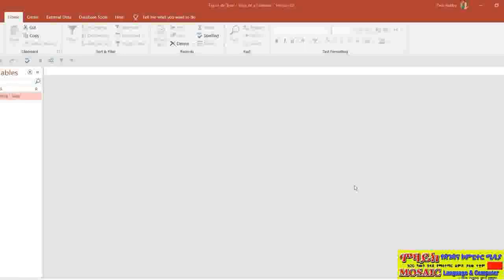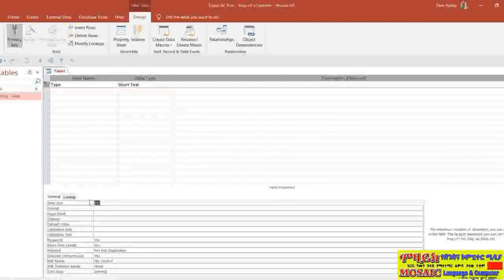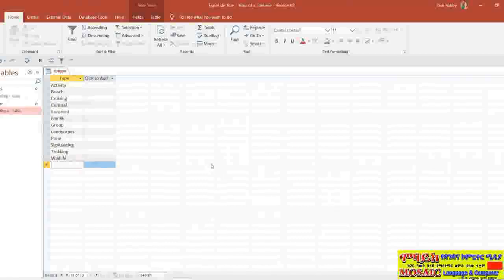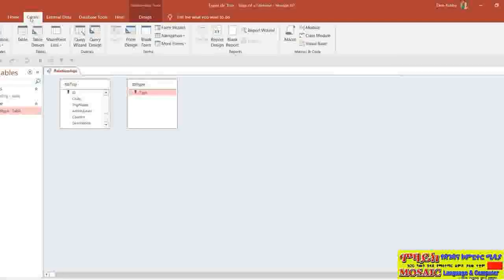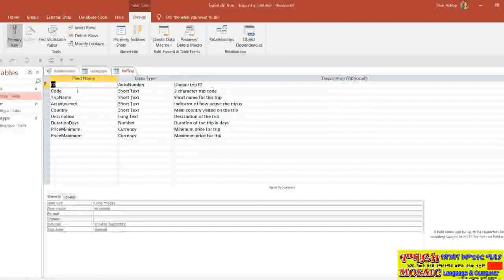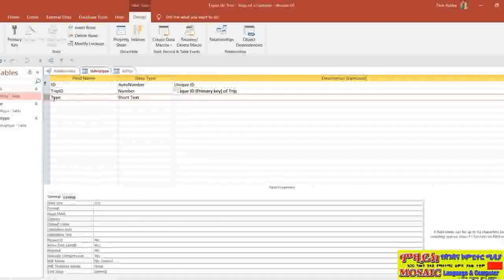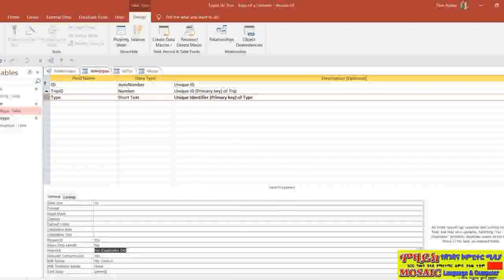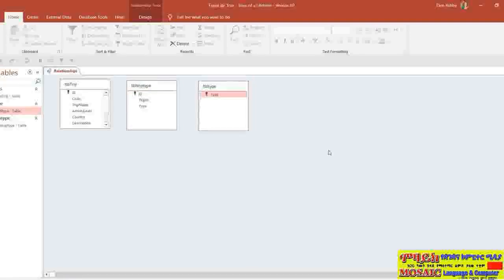MS Access 2019 Lesson 10; Working with Tables